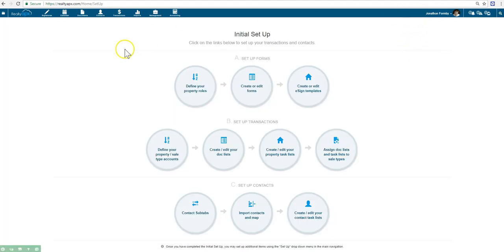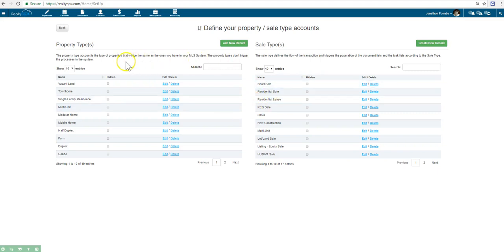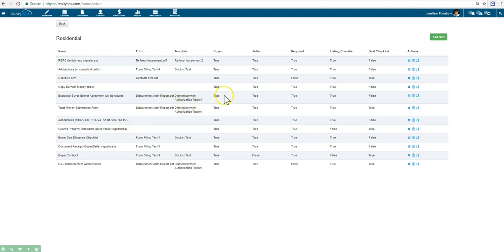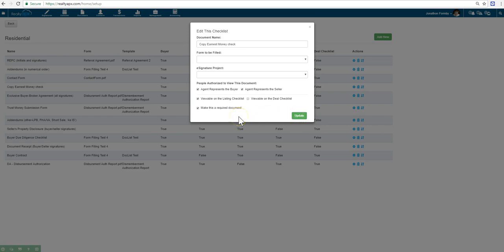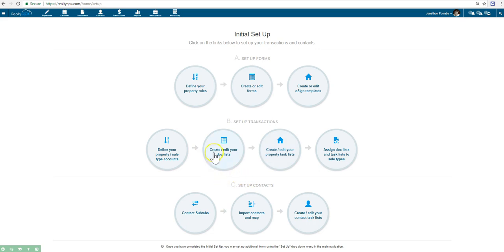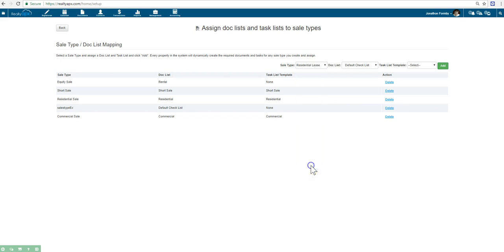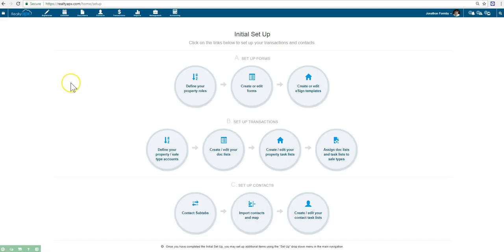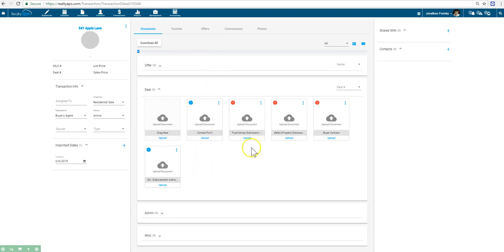Training 1- Document/Task List Setup